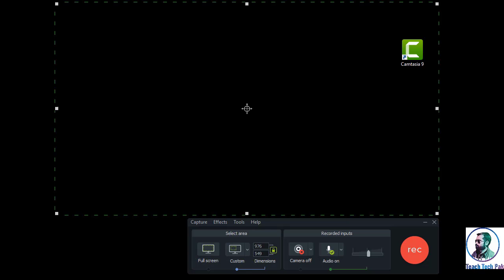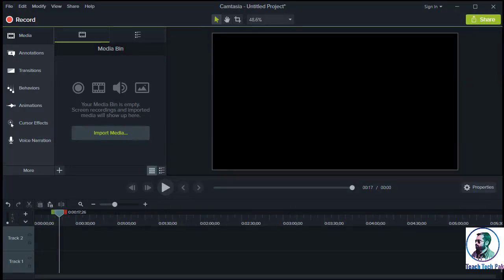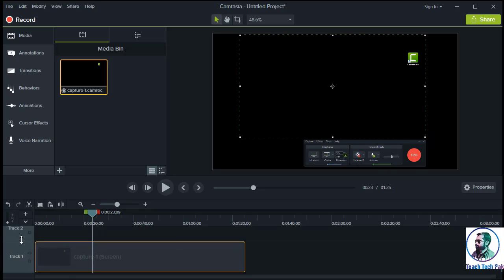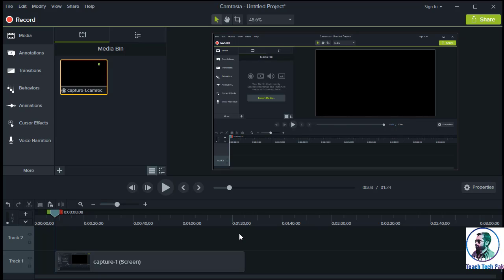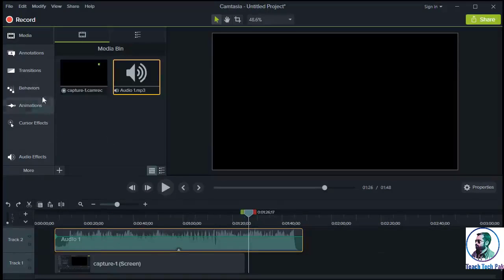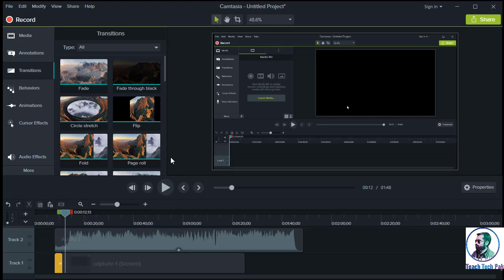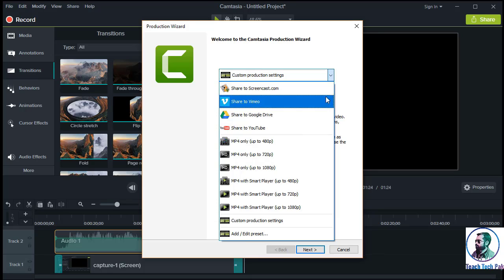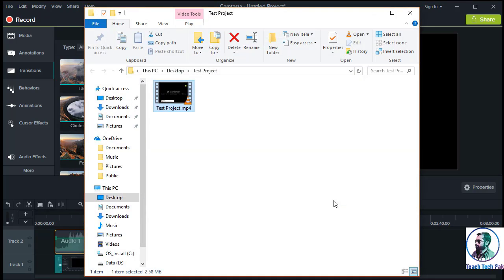Full Camtasia Tutorial For Beginner ✂ Edit Youtube Videos in Camtasia ✂ Hindi Tutorial 2022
Learn Full Camtasia Video Editing in this video.

A one-stop channel for all the latest Updates & Information about Tech. Anything and Everything from the world of Technology is right here at Teach Tec Pak.

Regards,